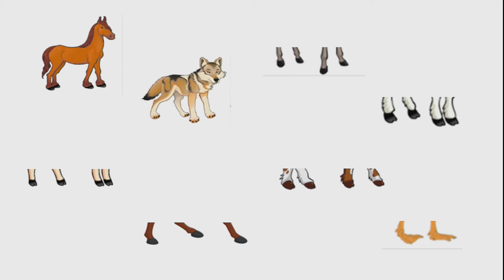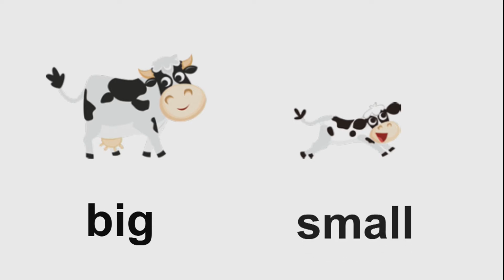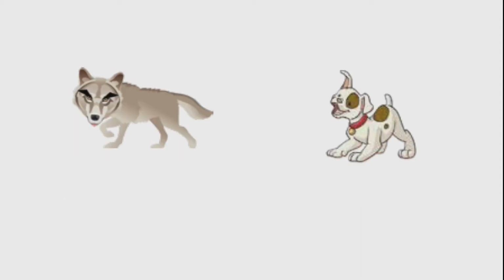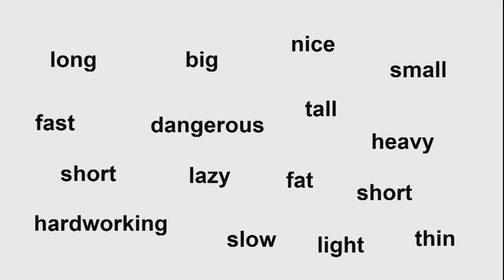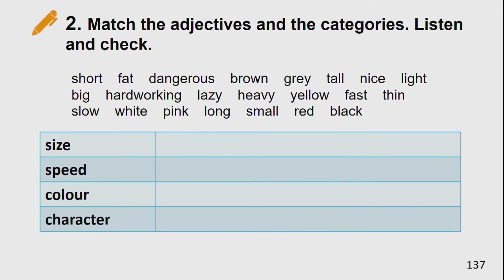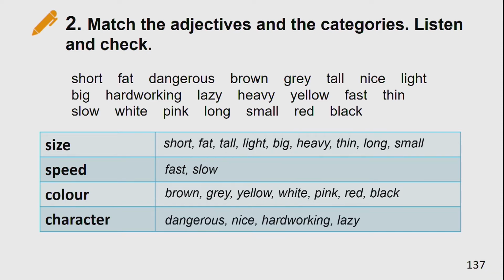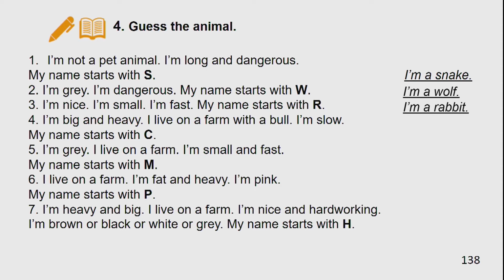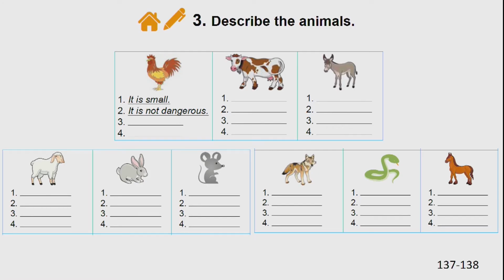Англис тили мугалимдери үчүн методикалык сессиялар 3 класс, 8-сабак